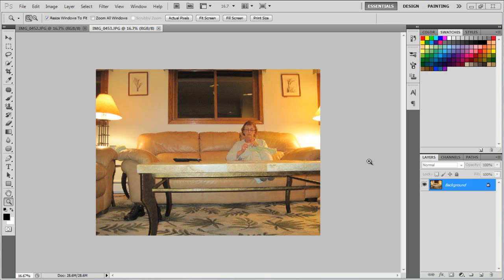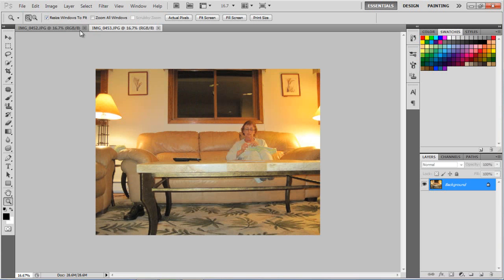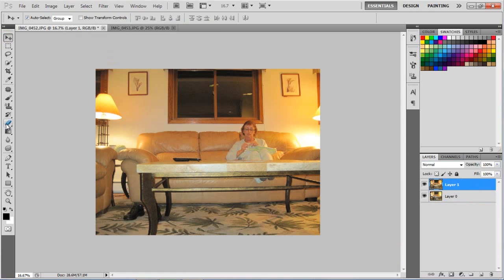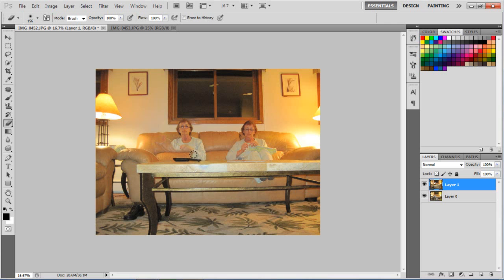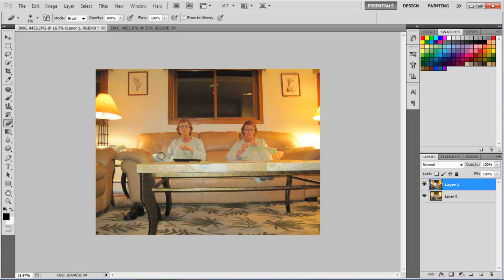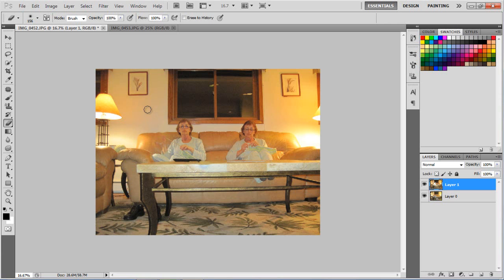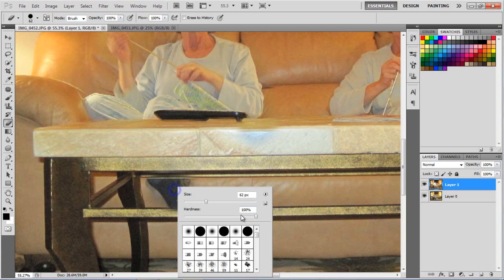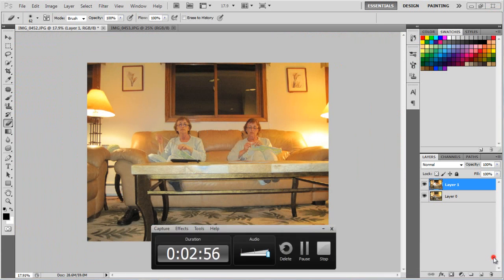Photoshop - Cloning Tutorial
Here is a simple way to clone people, animals and objects in any Photoshop edition. Enjoy :)